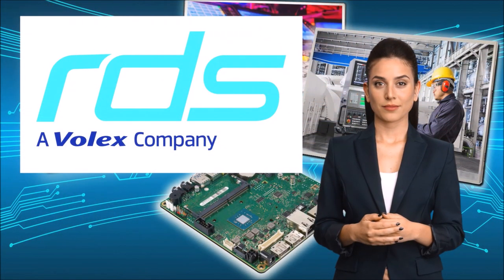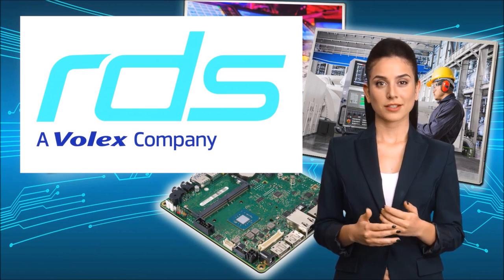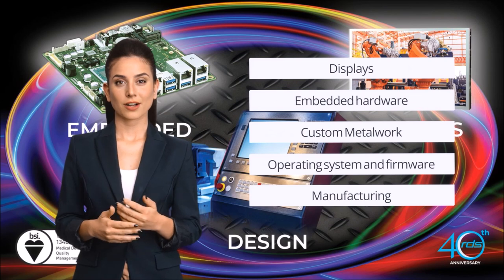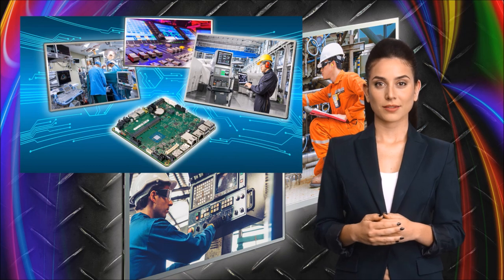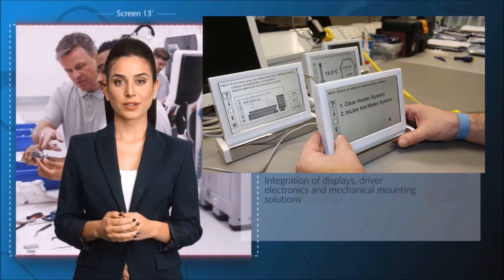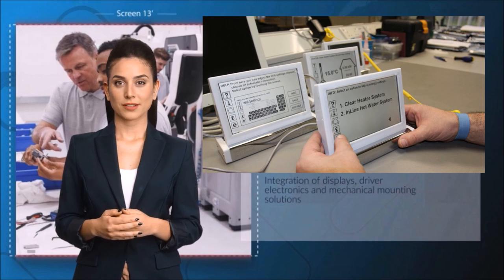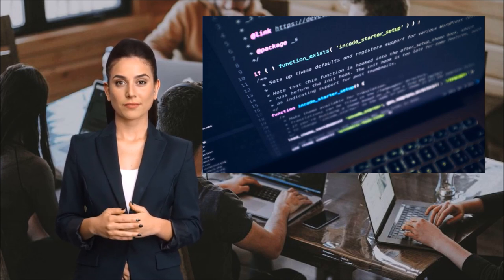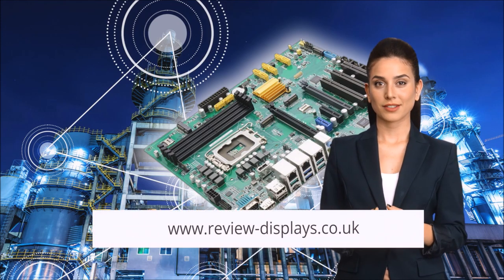5 Reasons to call RDS for your next project.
RDS is a leading supplier of displays and embedded hardware for industrial applications. From Design to production, RDS has you covered.
RDS can help you design and build your next project, from displays to embedded hardware, to software and communications RDS has access to vast range of hardware and software solutions an with our custom built manufacturing facility we can turn your idea into reality.